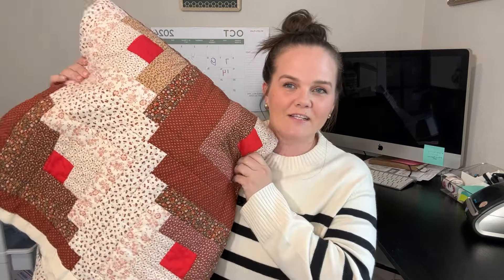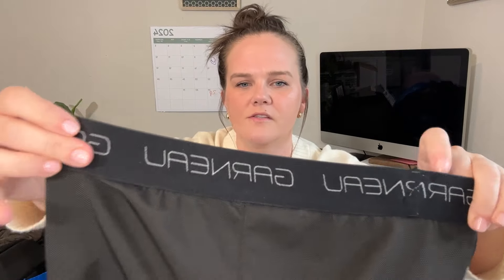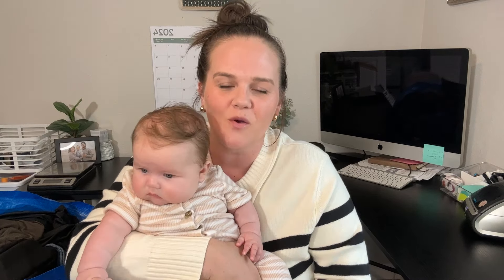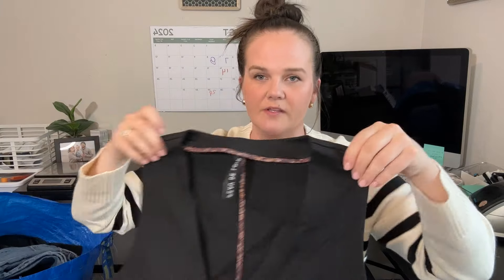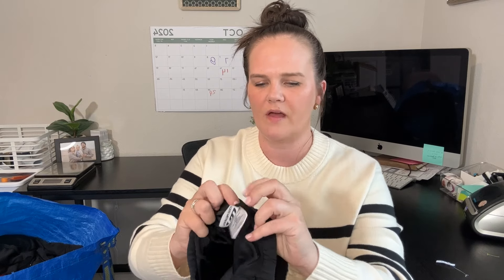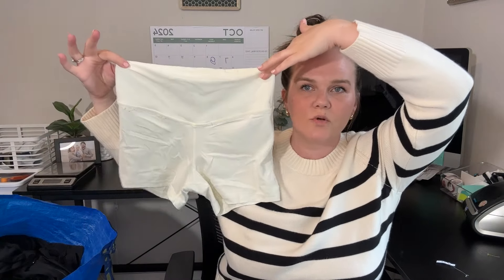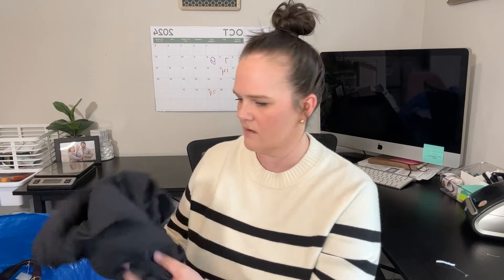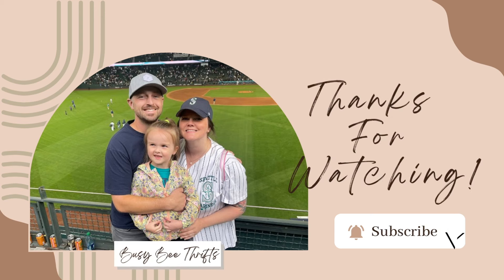Mother Jeans for 50 CENTS! Epic Yard Sale Haul Part 2!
Hi friends! I'm so excited to share my thrift finds with you!

Thank you for hanging out with me & happy thrifting!